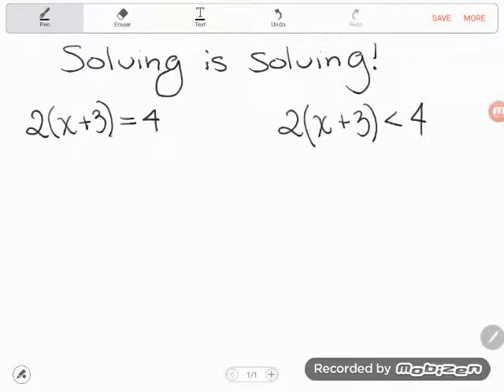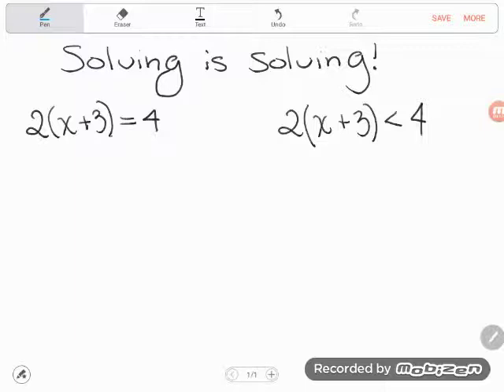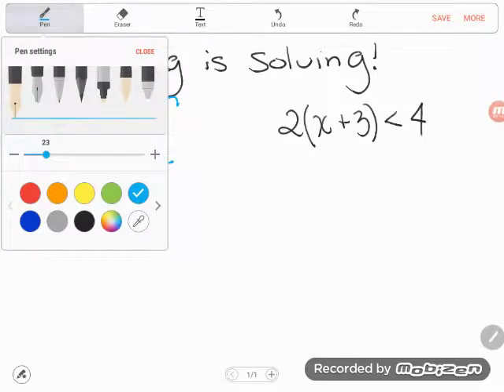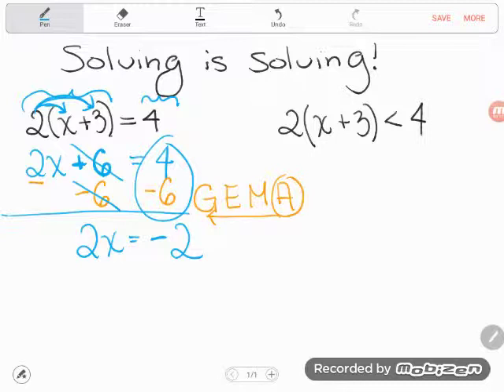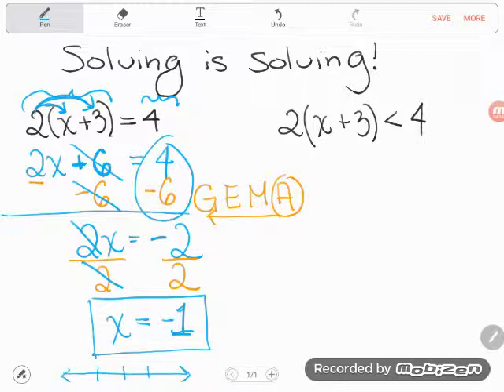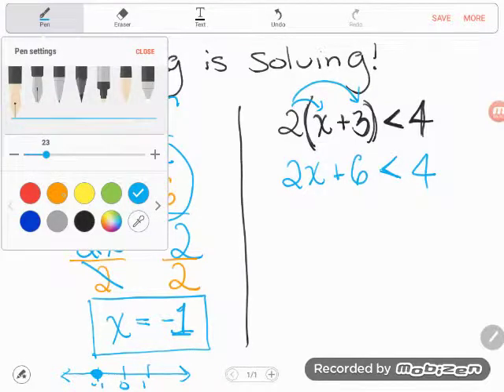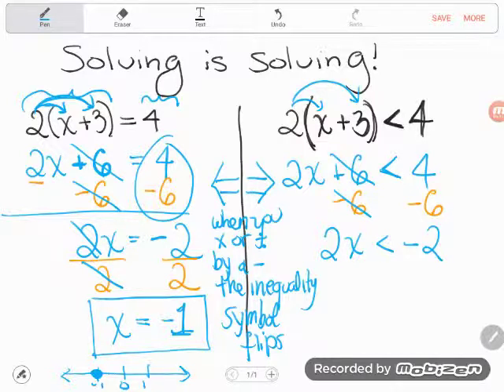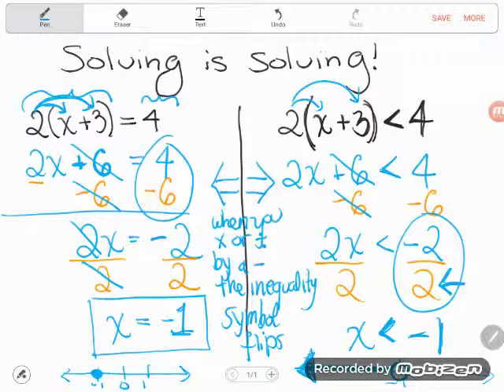GED Math: Equations vs. Inequalities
Follow along as Kate demonstrates how solving is solving, regardless of whether you are faced with an equation or an inequality, the tools you use are the same.